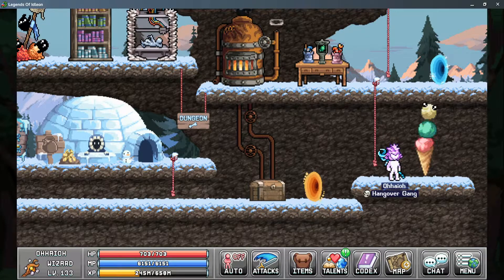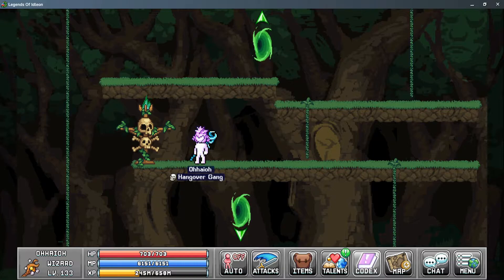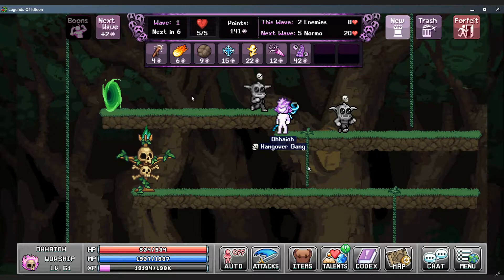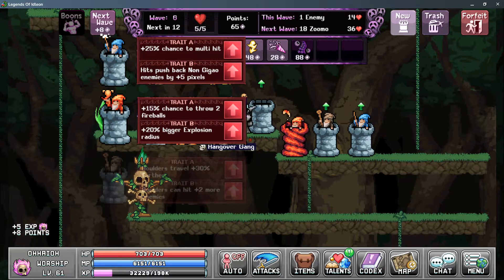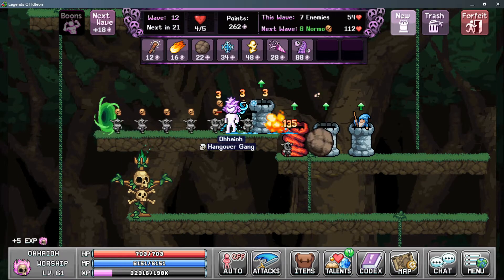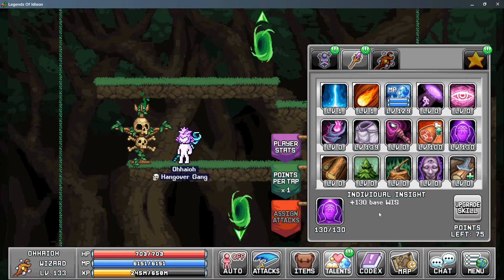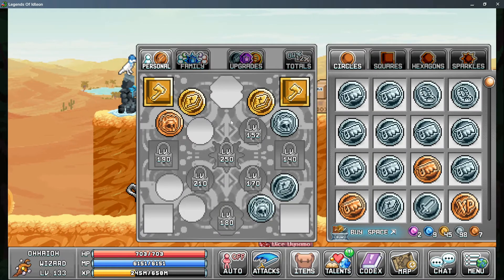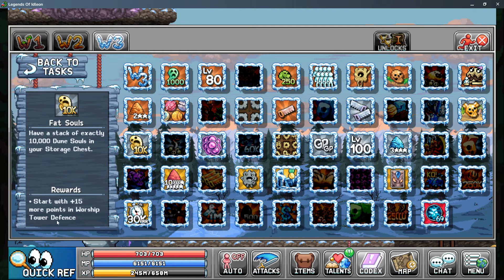Legends of Idleon - Tower Defense and Worship - Skill Guide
This is Skill Guide #5 and will focus on the World 3 Skill - Worship while explaining which stats to acquire, gear to use, and ways to increase your gains. Worship is the second skill located in Frostbite Tundra which is required to collect souls for smithing and improving Alchemy and Stamps. Legends of Idleon - Idle MMO is a free-to-play idle game available on Steam and Android devices where you can build a unique character, gather resources, craft items, fight bosses, and more!
0:00 Intro
0:45 Skill Requirements
1:10 Totem Locations
1:46 Totem Menu
2:35 Construction Workbench
2:55 Tower Abilities
4:18 Tower Defense UI
6:03 Tower Upgrade Menu
6:46 Tower Upgrade Paths
7:49 Enemy Types/Abilities
9:05 Recommended Characters
10:10 Equipment
11:06 Talents
12:53 Cards
13:36 Post Office
14:00 Obols
14:21 Alchemy
15:00 Stamps
15:28 Statues
15:48 Guild Bonuses
16:03 Salt Lick/Achievements
16:30 Prayer Obelisk
17:45 Last Notes
Play Game for Free!